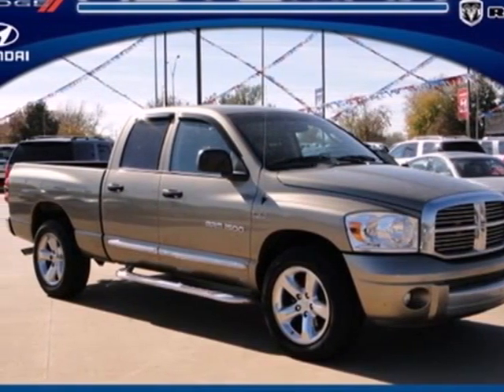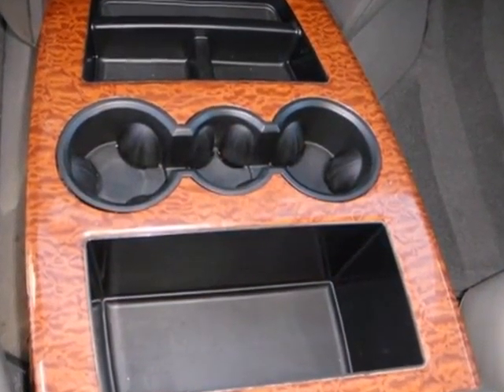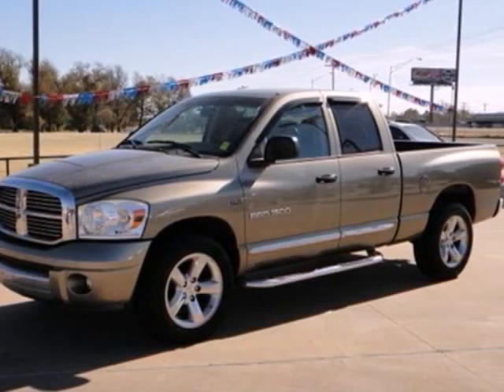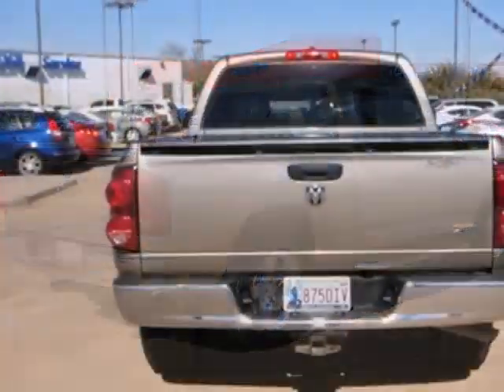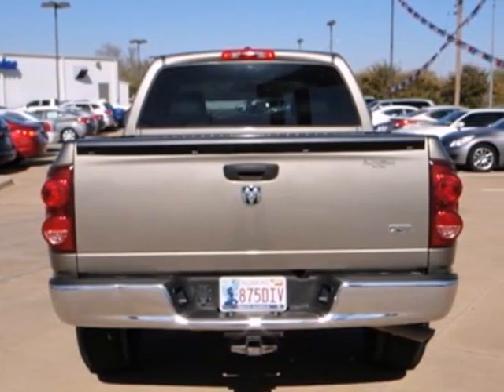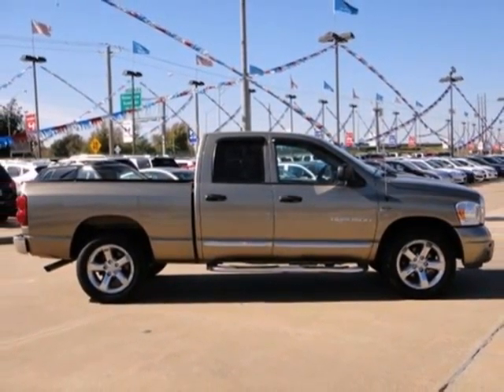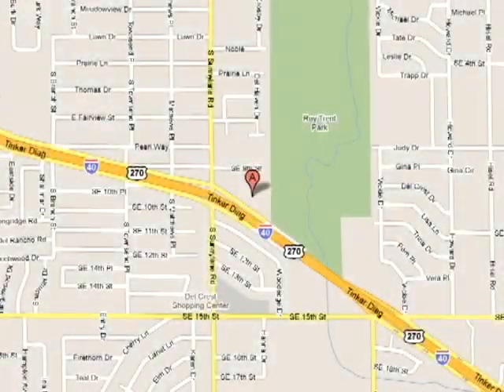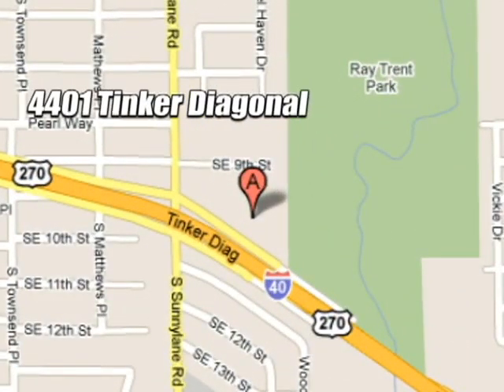2007 Dodge Ram 1500 Truck M3335A in Oklahoma City Edmond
If you are looking for real value on a great used car, Automax Hyundai Del City invites you to come in and test drive this 2007 Dodge Ram 1500 Truck, stock# M3335A. We are conveniently located near Oklahoma City Edmond, OK and known for our great selection, reliability and quality. Come take a look at this 2007 Dodge Ram 1500 Truck today.

4401 Tinker Diagonal St
Oklahoma City Edmond OK, 73115